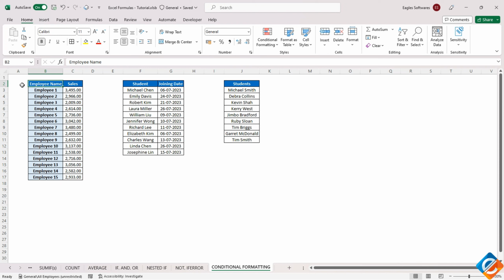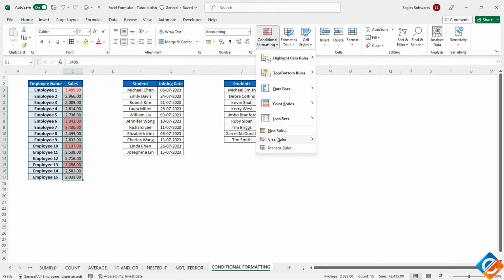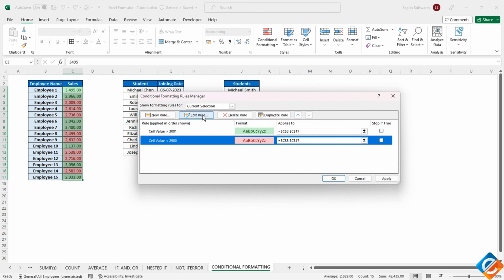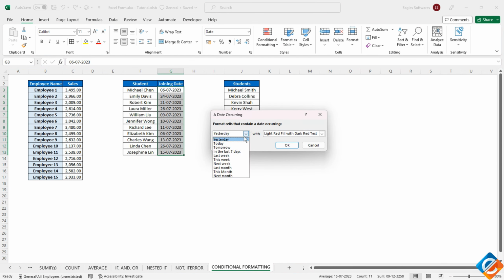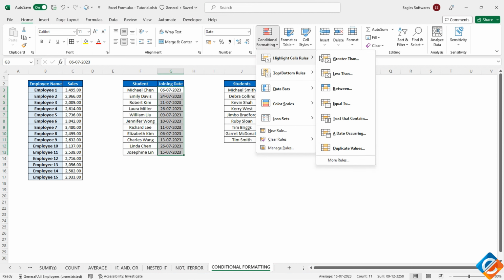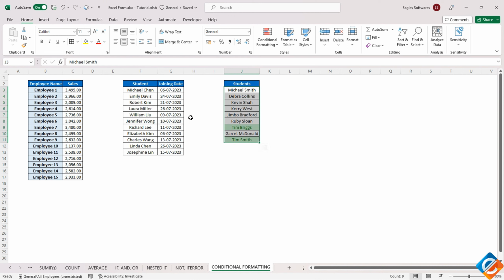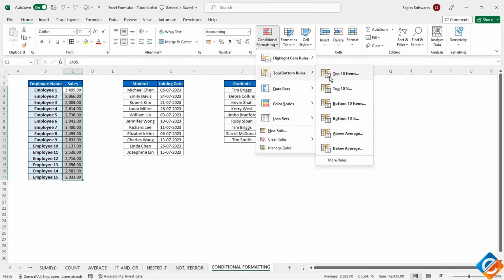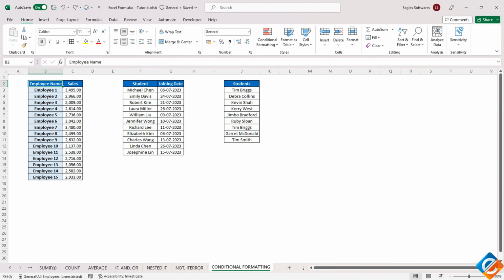📊 Excel Conditional Formatting - Part 1🚀🎨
📚 Unleash the power of Conditional Formatting in Excel - Part 1! 🎨 Learn how to create eye-catching spreadsheets with Highlight Cell Rules and Top/Bottom Rules. 🚀 Whether you want to spot trends, emphasize data, or identify outliers, this tutorial will equip you with the skills to apply powerful formatting techniques to your data. Join us now and transform your Excel sheets into visually engaging masterpieces! 💡✨

How to highlight cells based on criteria in Excel
How to highlight dates in Excel
How to highlight expired dates in Excel
How to highlight duplicate values/names in Excel
How to highlight text that contains specific value in Excel